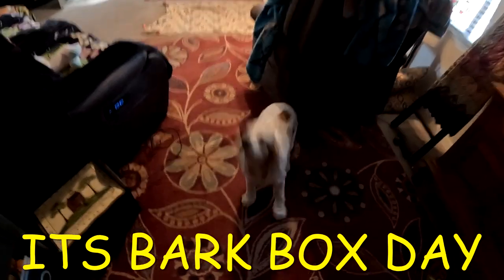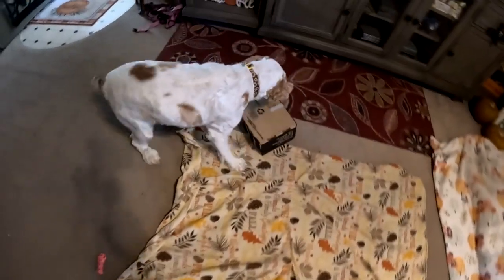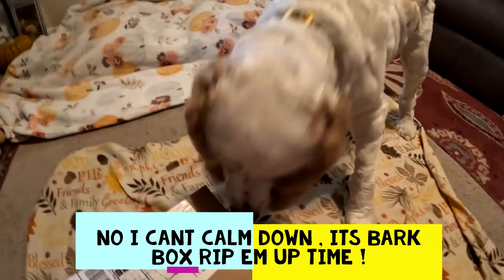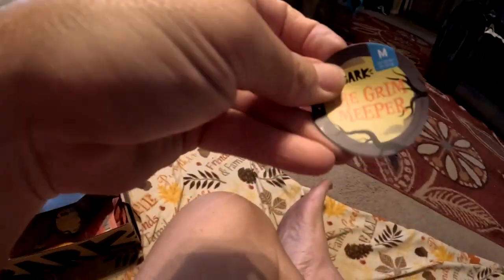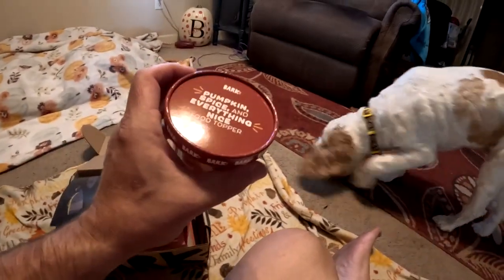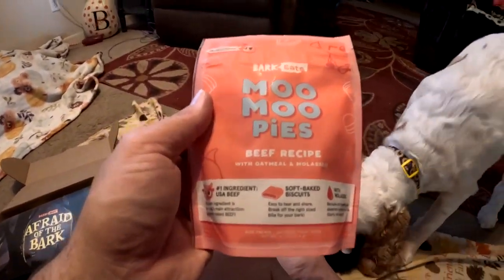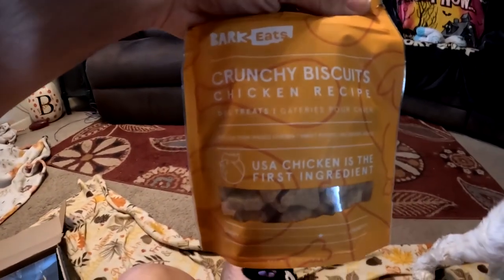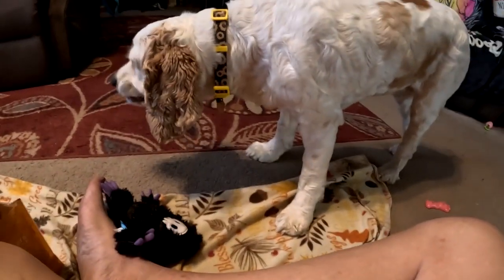Bark Box October 2023 Reveal: Woof! Unboxing Time!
BARK BOX OCTOBER 2023 REVEAL/UNBOXING BY POPPY AND MOLLY, THIS MONTH IS A DONT BE AFRAID HALLOWEEN THEME,  IT CAME WITH 2 CUTE TOYS, PLUS 2 BAGS OF GREAT TREATS AND A DONUT, BOTH DOGS ENJOYED IT 5/5 SCORE.